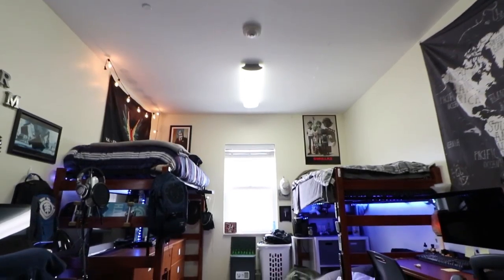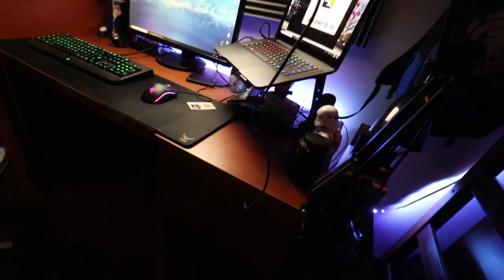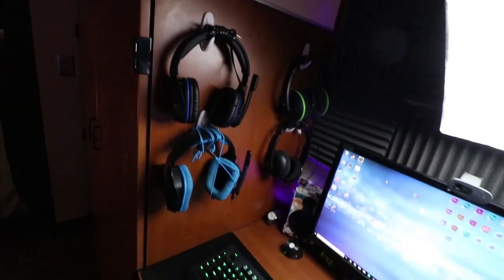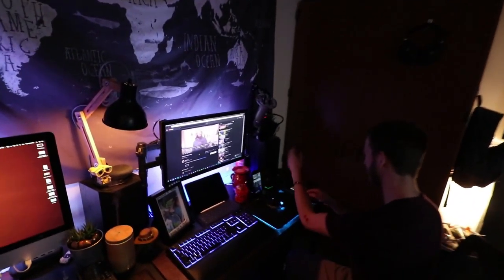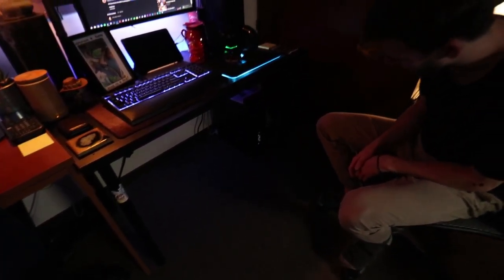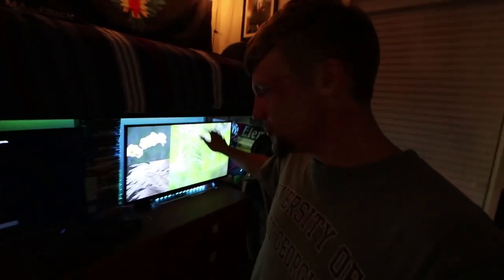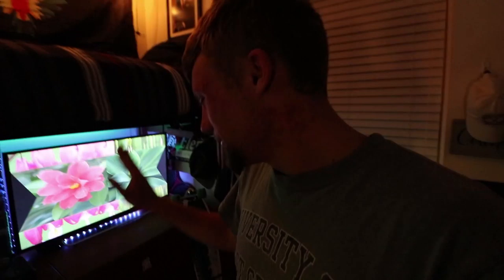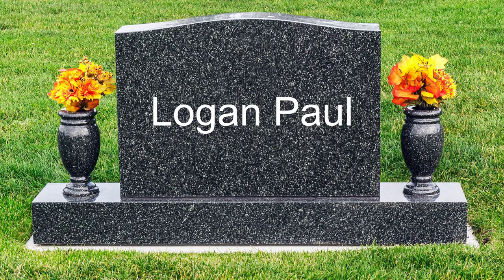The Best Dorm Ever... (College Dorm Show Off): Vlog 1/10/18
Equipment Used
- Canon 80d
   -EFS 18-135 Lense
  -Intel i7 4790k Devil's Canyon CPU
  -Nvida GeForce GTX 980 SuperClocked Edition Graphics Card
  -ASUS Maximus IV Motherboard
  -Corsair H100i Liquid CPU Cooler
  -16gb ddr3 Corsair Vengance Ram
  -EVGA 750 B2 Power Supply
  -Western Digital 1TB Black Edition
-Peripherals
 -ASUS VG248 Monitor (Primary)
 -HP 2009m Monitor (Secondary)
 -Razer Mamba Tournament Edition
 -Razer Blackwidow Ultimate
 - Sans Digital Hard drive Environment
   -4 Western Digital Black 1 TB Hard drives